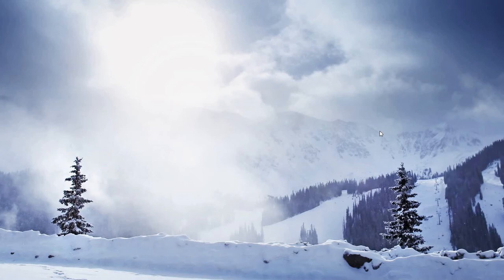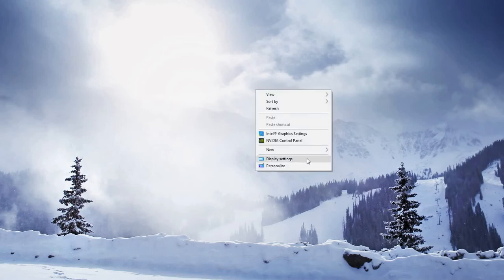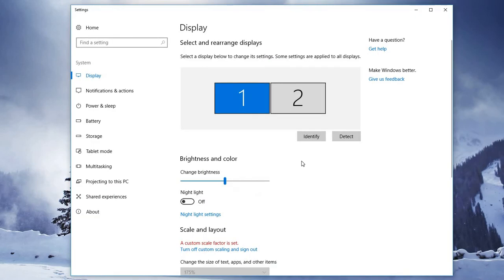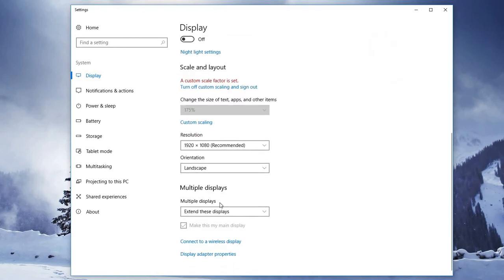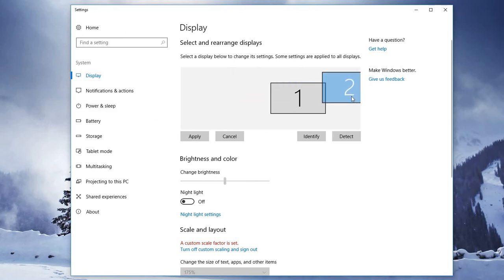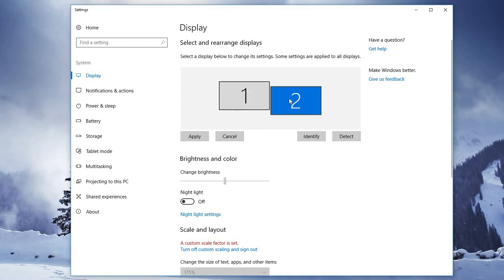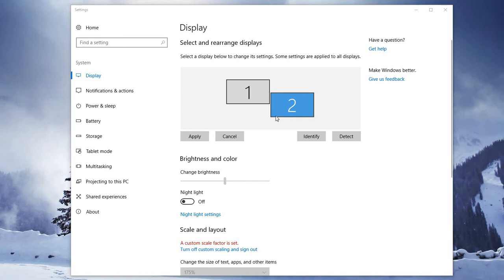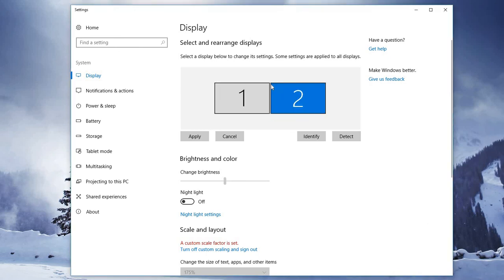Extended monitor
Help for setting up extended monitor